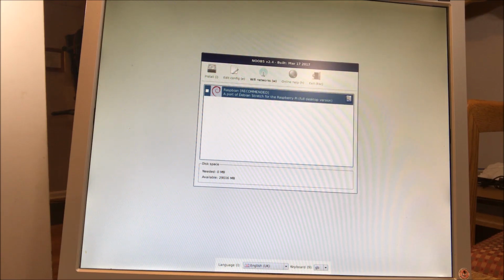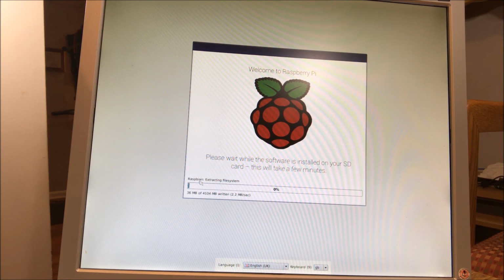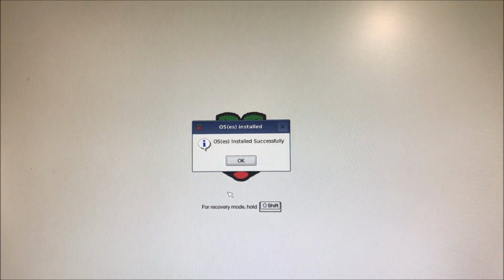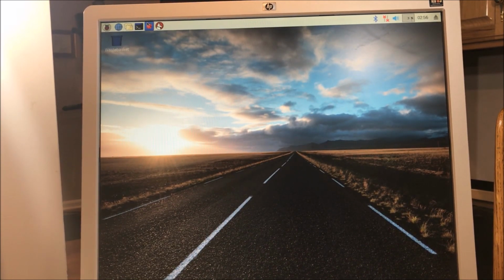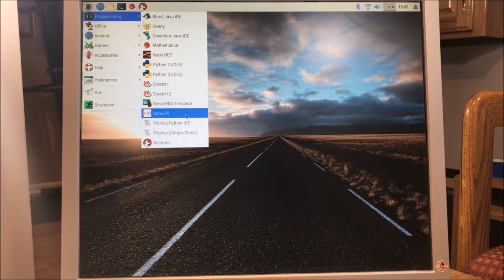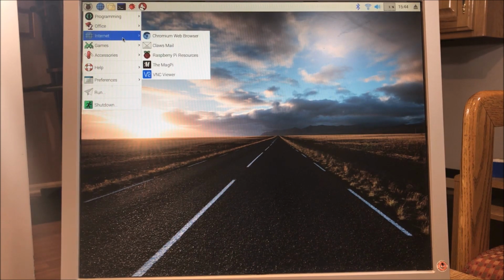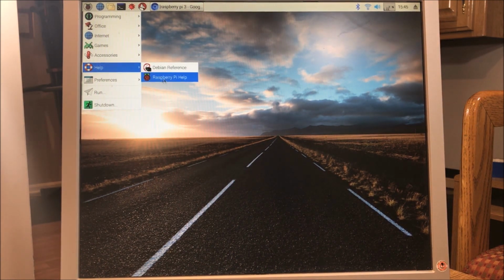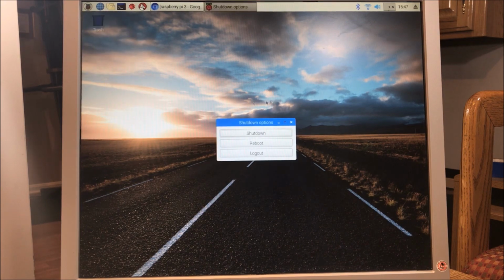Raspberry Pi - EP2 - Raspbian OS Installation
This video goes over the process of Installing the RASPBIAN Operating System on my Raspberry Pi 3.  I then do a brief overview of the Graphical User Interface (GUI) of the Raspbian Operating System.  I also do a brief review of the Programming Languages (Java, Python), LibreOffice Software and Google Chromium Web Browser.